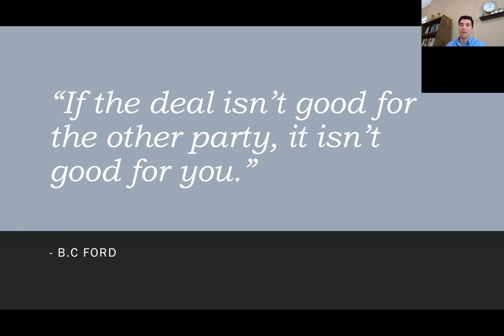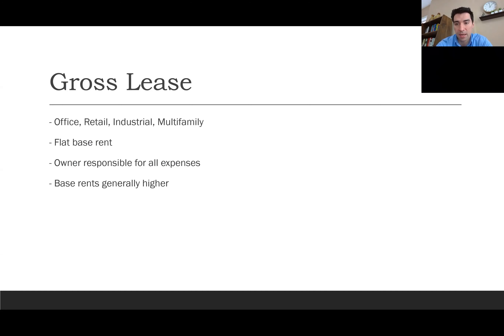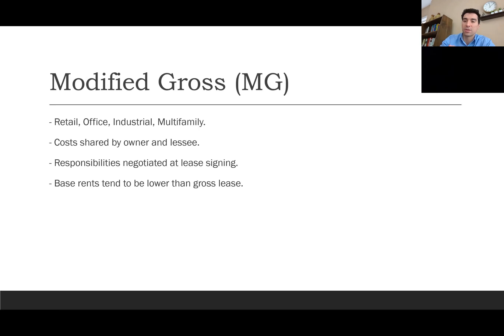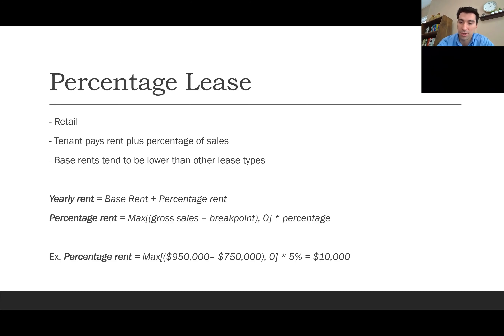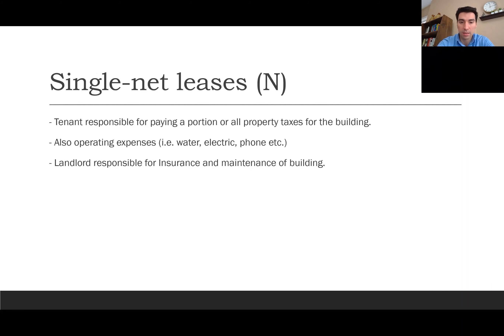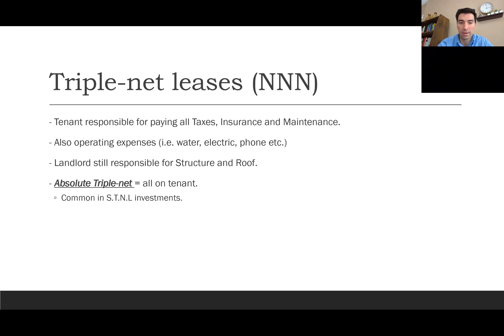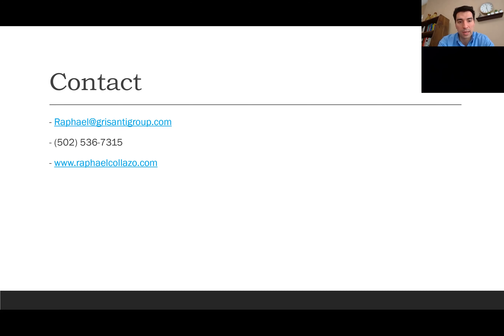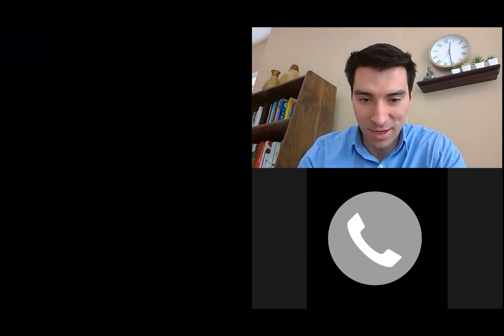Understanding Commercial Leasing w/ Raphael Collazo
In this video, we delve into the different types of commercial lease agreements and explain what each one entails. Along with that, you'll learn how to determine whether a lease rate is competitive and whether leasing commercial space is appropriate based on the needs of your business.

Along with that, check out my to see the services I provide!